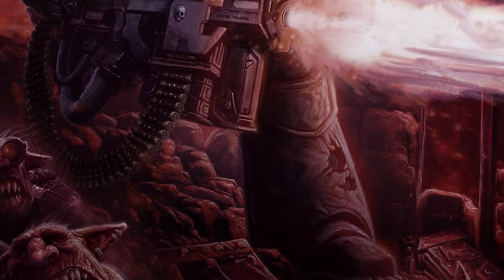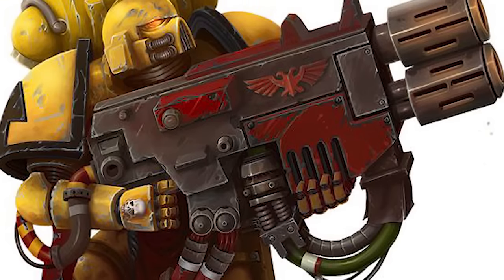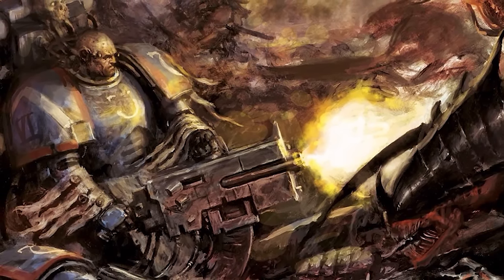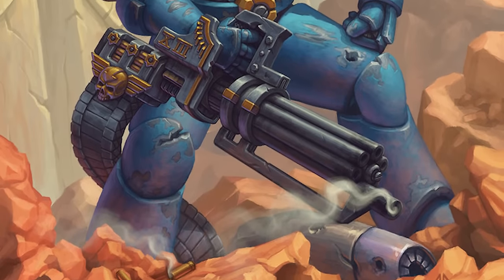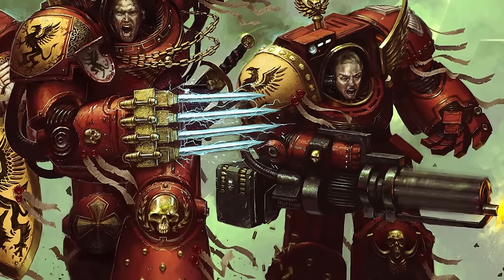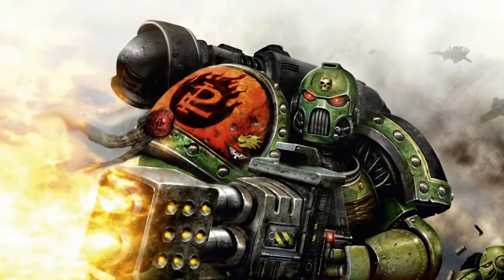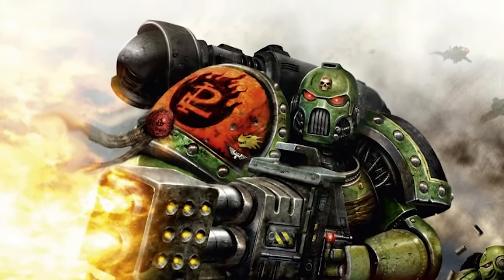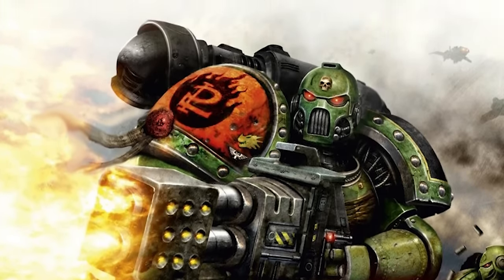Space Marine HEAVY Weapons Are INSANE! Arsenal EXPLAINED! | Warhammer 40k Lore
Thanks Warpath for Sponsoring this video. download the Game For free by clicking this

Space Marines wield some of those most powerful and reliable weapons ever created by the imperium of man. from guns that fire rocket propelled grenades to vicious energy weapons that cause the target to burst into flames inside their armor. and a lot of these weapons have variants that are twice as big, heavy and powerful! what's better than a flamer? a double barreled flamer of course! let's take a look at some of the biggest guns a space marine can wield barehanded.

Bolter scale reddit post.

time stamps
0:00 intro
1:24  Warpath sponsor
3:31 Heavy bolters
6:58 Assault cannon
8:00 Heavy Flammer
9:31 Multi Melta
10:44 Plasma Cannon
13:35 Conversion Beamer
15:27 Las cannon
16:50 Grav cannon
17:20 Volkite Culvrine
18:50 Cyclone missle launcher
19:54 Missle Launcher
21:47 Closing